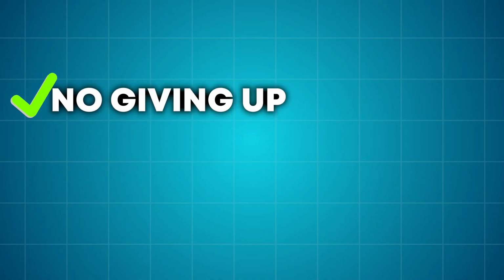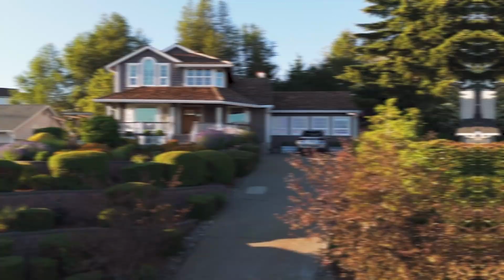How to Market Yourself on Social Media for Real Estate Agents 2024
Learn how to market yourself on social media as a real estate agent. This video will give you 3 tips on how to grow your online presence and attract potential clients in the competitive real estate market.

If you would like to book a private 1 on 1 Zoom call to discuss mentorship, feel free to get in touch with us below:

Scott and Sean Bautista are global team leaders & licensed Real Estate Agent at eXp Realty Seattle:
🏆 Ranked #1 Realtor on Social Media, Seattle, WA
🏆 Sold over $500,000,000 in Real Estate

Book a 1-on-1 with me about joining my group